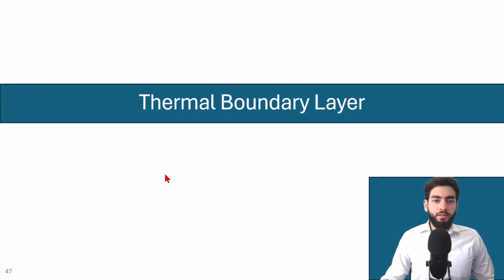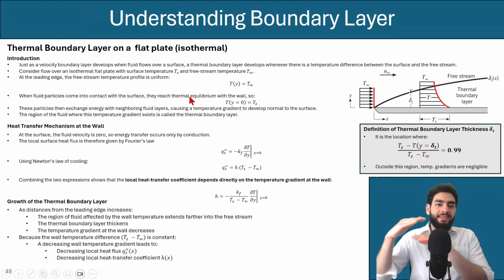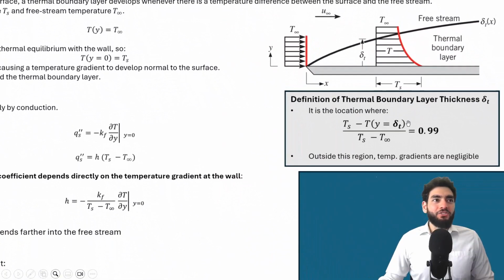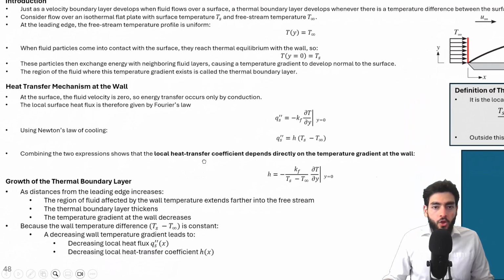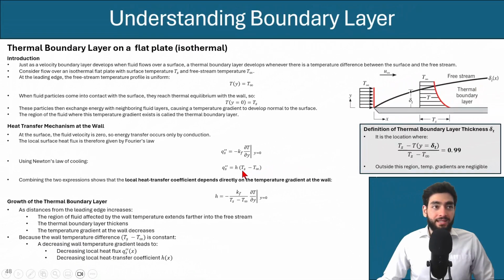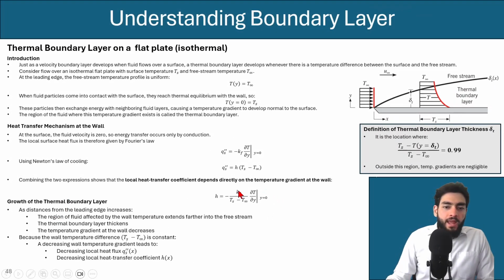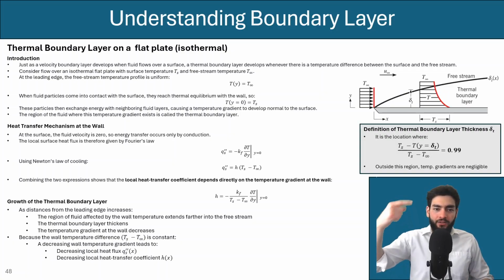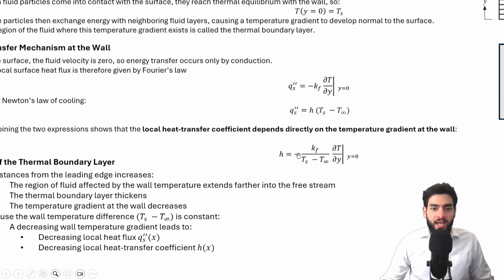Thermal Boundary Layers – Mastering Heat Transfer Part 4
We explore thermal boundary layers and how temperature gradients drive heat exchange. Get notified about the full course by joining the waitlist